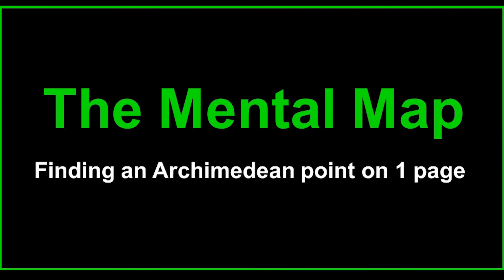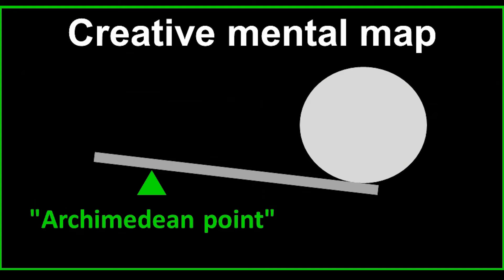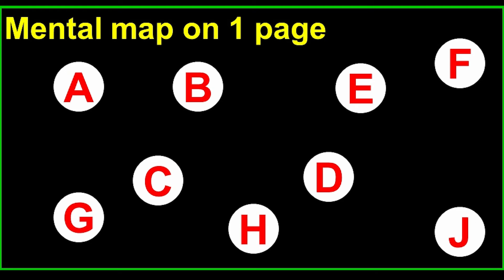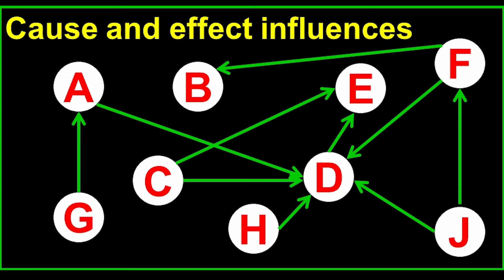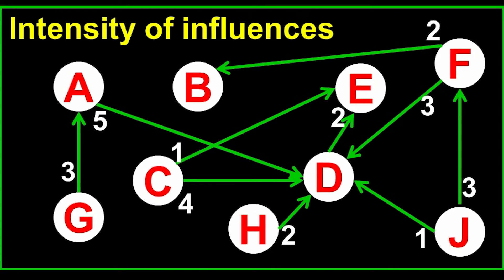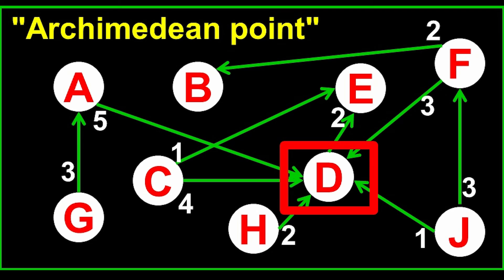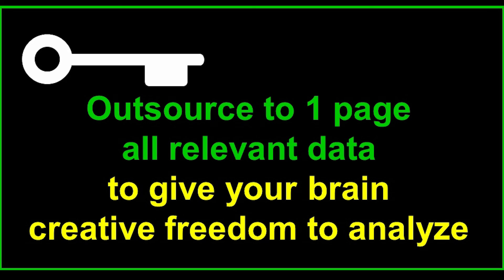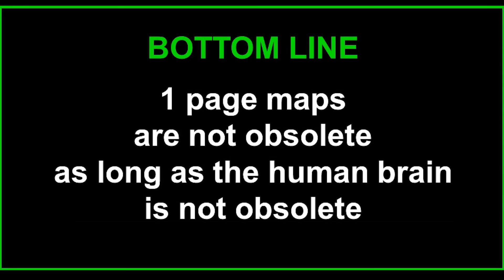The Mental Map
Creativity Tricks is a creative experiment to create, with zero investment, a useful and free guide for thinking outside the box..

Creativity Tricks includes dozens of creative thinking tricks and tips that anyone can apply in any aspect of life.

Creativity Tricks is created from the knowledge and experience of experts in the following fields:

Creative writing, invention and technological development, advertising, art, psychology, business administration, design, coaching, entrepreneurship, teaching, and culinary.

Each video is short, simple to understand and includes an exhaustive key phrase.
It is recommended to start with: "See this video first".